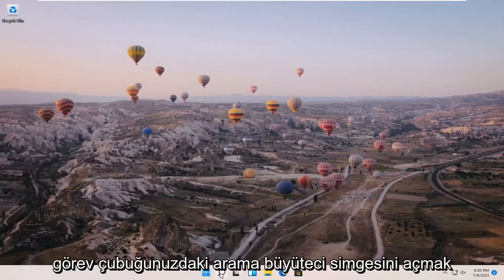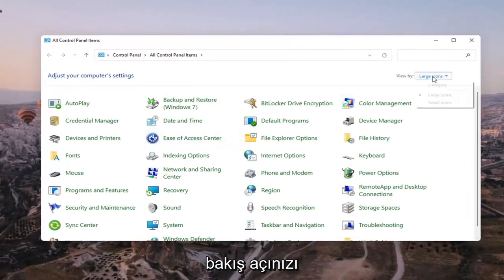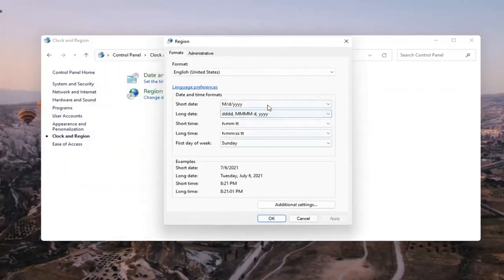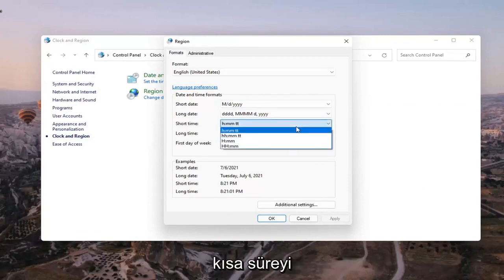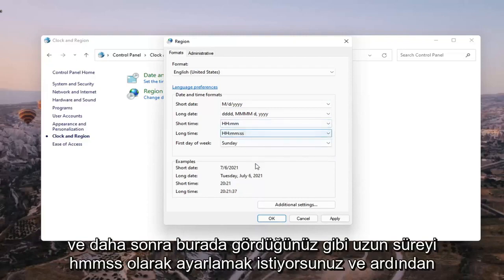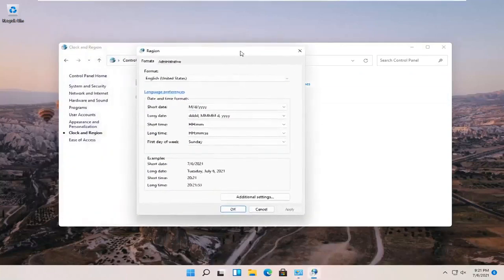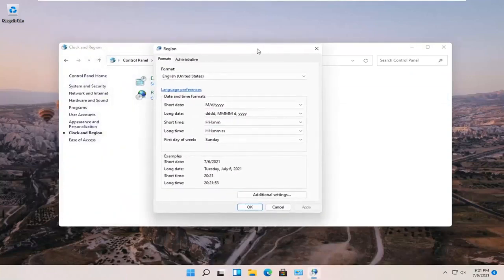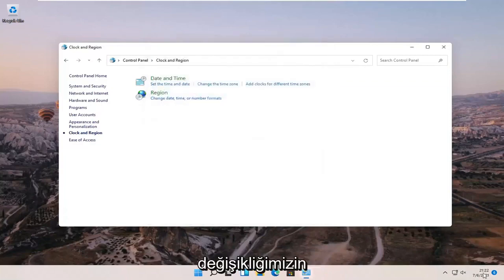Windows 11: 12/24 Saat Arasında Saat Formatı Nasıl Değiştirilir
Windows 11'de Saati 12 Saatten 24 Saat Biçimine Nasıl Değiştirirsiniz [Eğitim]

Bu eğitimde, bir Windows 10 bilgisayarında 24 Saatlik Saati 12 Saatlik Saat biçimine veya tam tersine değiştirme adımlarına bir göz atıyoruz.

Varsayılan olarak, Windows 10 saati, başlangıcından beri geçerli olan 12 saatlik formatta ayarlanmıştır. Çoğu kullanıcı bundan böyle varsayılan ayardan oldukça memnundur; herhangi bir değişiklik yapmalarına gerek yoktur. Ancak, görev çubuğunuzda 24 saatlik format saatini tercih edenler için, istediğinizi elde etmenin mümkün olup olmadığını merak ediyor olabilirsiniz. Ek olarak, bazı kullanıcılar 24 saatlik biçimi görüyor olabilir ancak bunun yerine 12 saati tercih ediyor olabilir.

Bu öğreticide ele alınan sorunlar:
24 saatlik pencere 11
24 saat pencereleri 11 kilit ekranı
24 saatlik pencereleri ayarla 11
windows 11 saat 24 saat formatı
12 saatlik pencere 10
12 saatlik saat pencerelerini değiştir 10
windows 10 saat 12 saat formatı
windows 10 12 saatlik saat ayarı

Bazı insanlar dijital saatleri 24 saatlik “askeri” formatta okumayı tercih ediyor. Ancak, birçok insan bunun yerine 12 saatlik saatleri tercih ediyor. Windows 10 varsayılan olarak 24 saat biçimini kullanır. Bu kılavuz, 12 saatlik formatı kullanmak için saatin nasıl değiştirileceğini ele alacaktır.